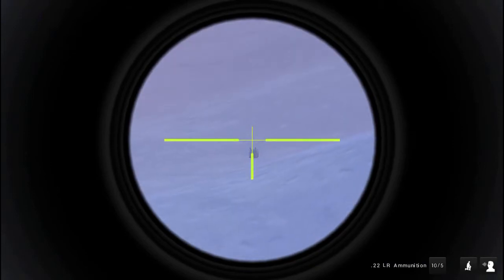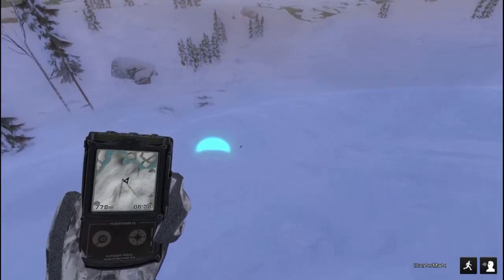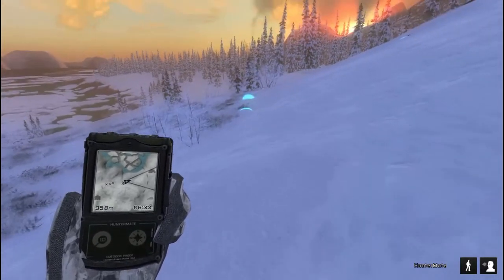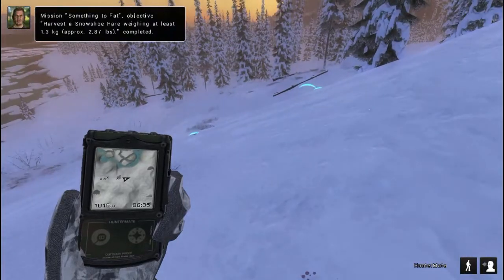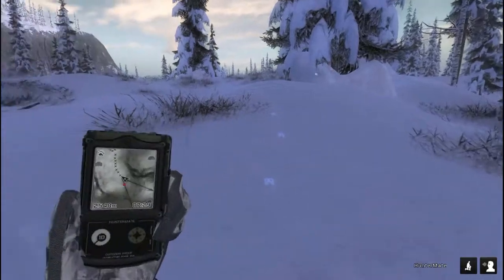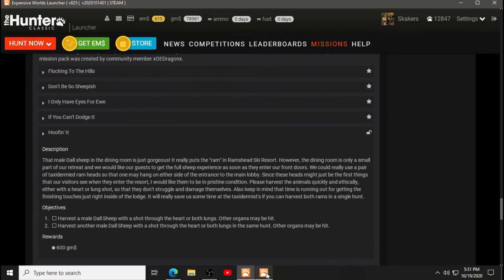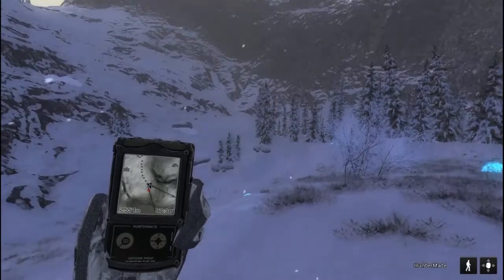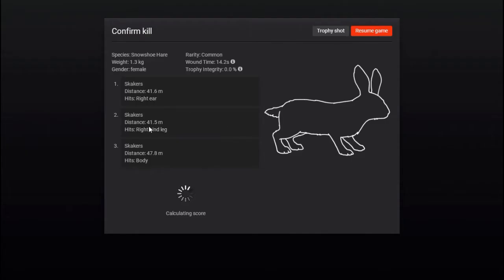theHunter Classic - Snowshoe Hare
Hunting Whiterime for bear droppings and Snowshoe Hare.  I think I'm being stalked my a Polar Bear.